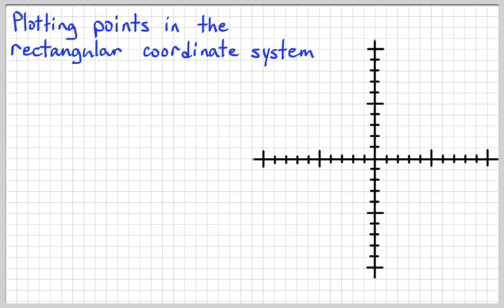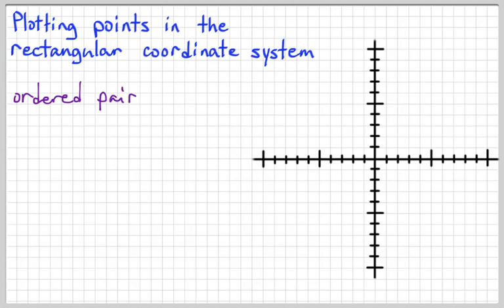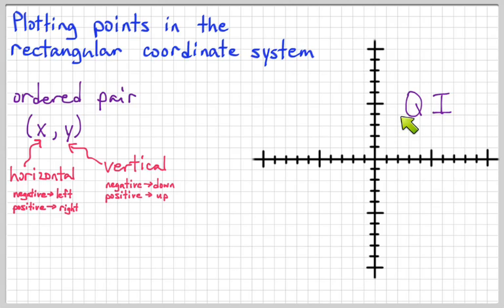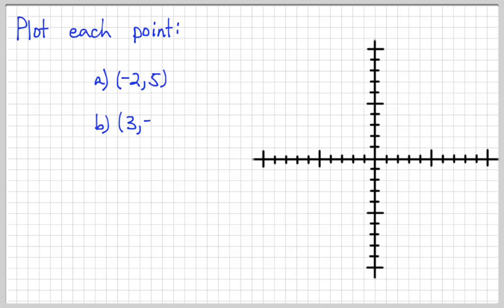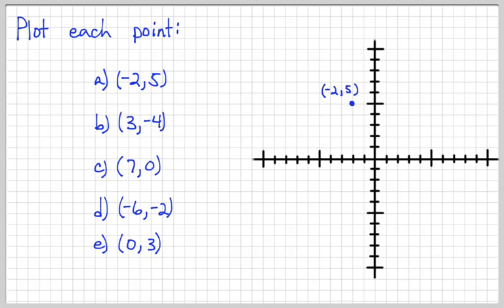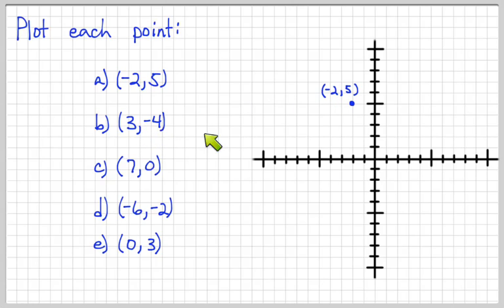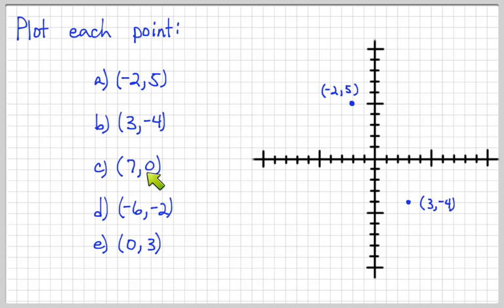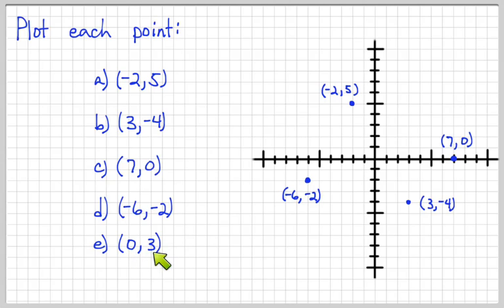Plotting points on the rectangular coordinate system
This video demonstrates how to plot points on a rectangular coordinate system.  This video was created for my college algebra class.